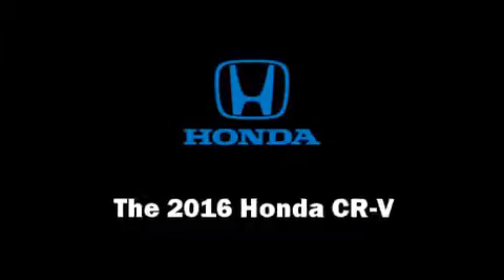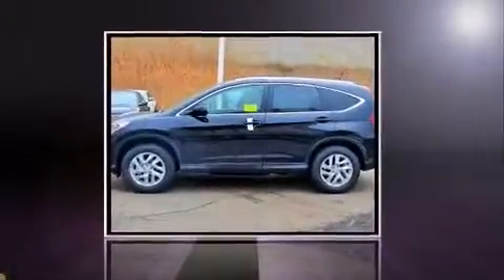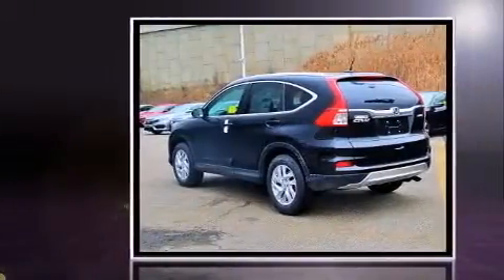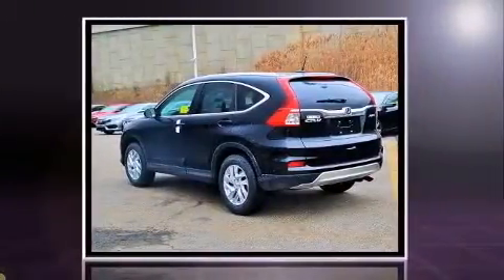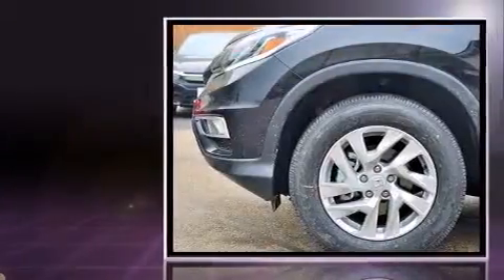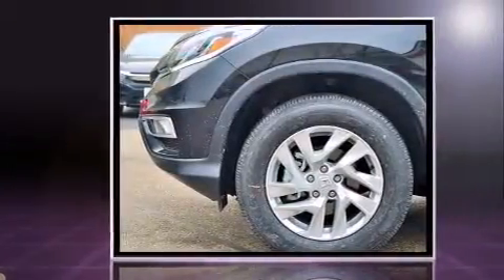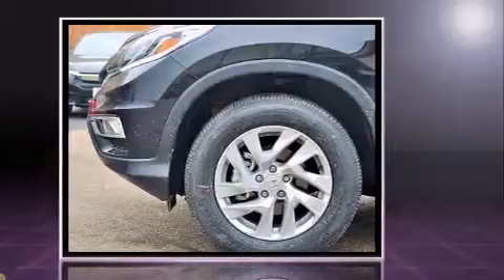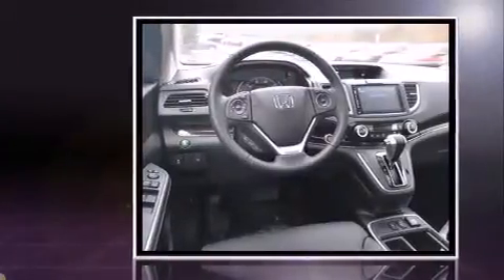2016 Honda CR-V EX-L AWD in Lawrence, MA 01841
Commonwealth Honda
6 Commonwealth Dr

The 2016 Honda CR-V. Smooth gearshifts are achieved thanks to the efficient 4 cylinder engine, and all wheel drive keeps this model firmly attached to the road surface. It includes heated seats, speed sensitive wipers, a trip computer, front fog lights, heated door mirrors, remote keyless entry, an overhead console, and more. Features such as automatic climate control and leather upholstery prove that economical transportation does not need to be sparsely equipped. For drivers who enjoy the natural environment, a power moon roof allows an infusion of fresh air. You and your passengers will enjoy the stereo system, which includes a CD player with MP3 capability, steering wheel mounted audio controls, and 7 speakers, providing excellent sound throughout the cabin. Honda also prioritized safety and security with features such as: head curtain airbags, front SIDE impact airbags, traction control, brake assist, ignition disabling, and 4 wheel disc brakes with ABS. Electronic stability control ensures solid grip atop the road surface, no matter how challenging the driving conditions. You will have a pleasant shopping experience that is fun, informative, and never high pressured. Stop by our dealership or give us a call for more information.